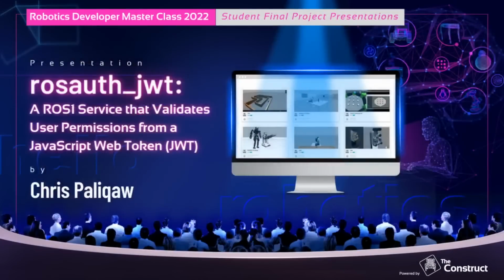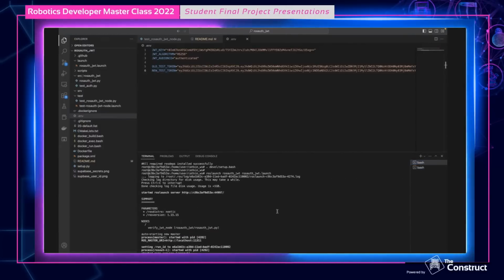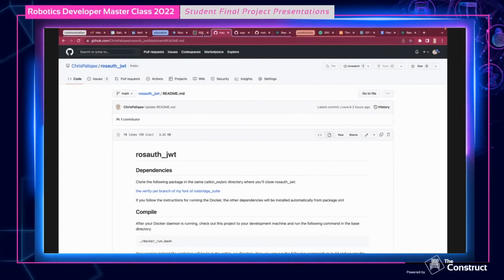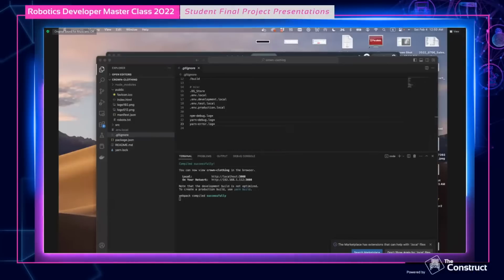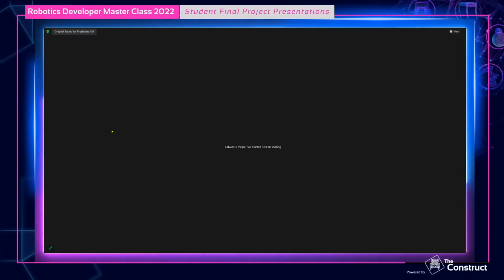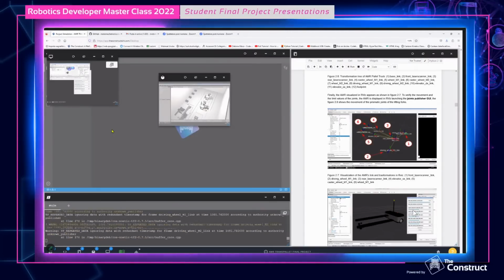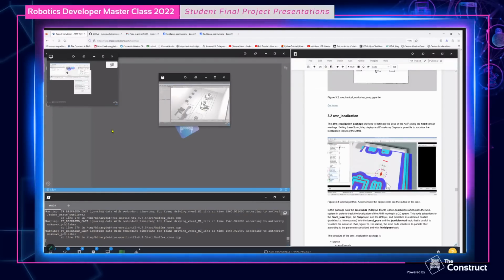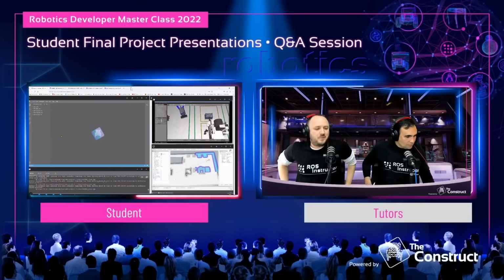Final Project Presentations #2 - Robotics Developer MasterClass 2022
These presentations are open to the all public and provide an opportunity to learn about the different research topics developed by the students of this programme.

The MasterClass Final Project consists of the student undertaking an autonomous project under the direction of a tutor, the completion of which is intended to help the students implement the robotics development skills that they have gained during their studies.

Tutors: Ricardo Téllez, Alberto Ezquerro

1st presentation - Chris Paliqaw. "rosauth_jwt: A ROS1 Service that Validates User Permissions from a JavaScript Web Token (JWT)"
2nd presentation - Salvatore Volpe. "Autonomous Mobile Robot Pallet Trucks inside a Smart Factory"